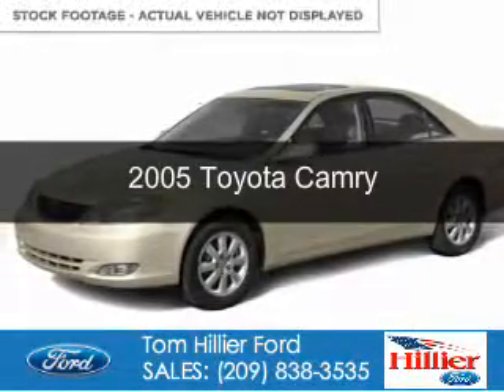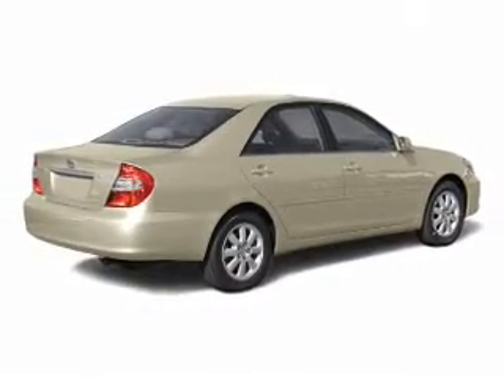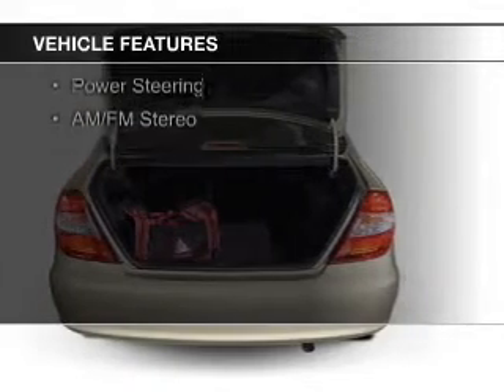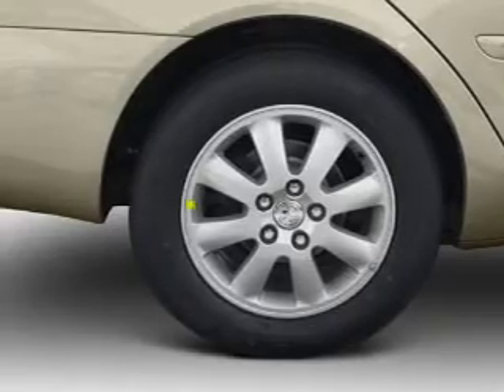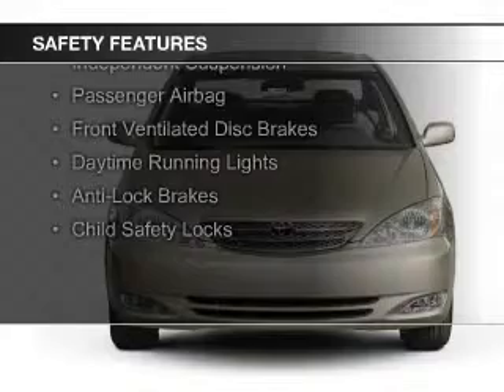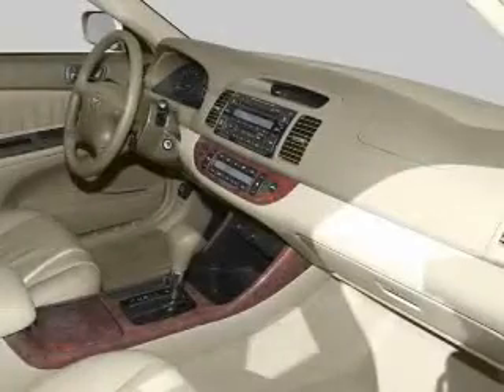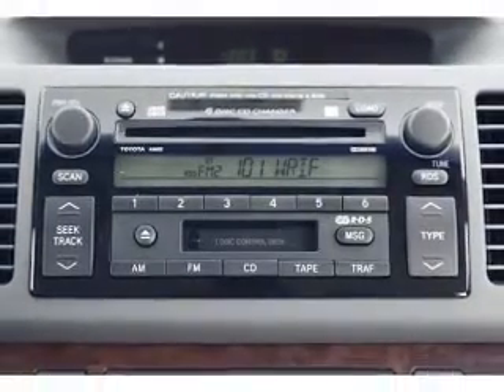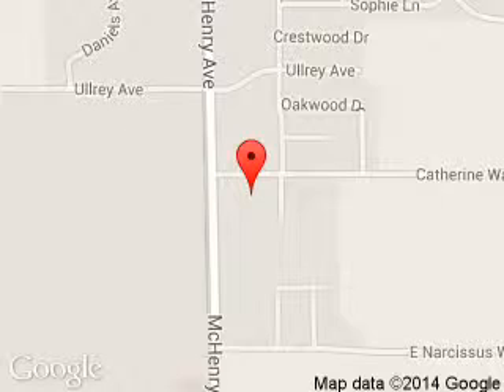2005 Toyota Camry - Escalon CA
Phone:
Year: 2005
Make: Toyota
Model: Camry
Trim:
Engine: 2.4 liter inline 4 cylinder 16 valve
Transmission: 5-Speed Manual
Color: Silver
Mileage: 187305
Address:
3000 McHenry Avenue